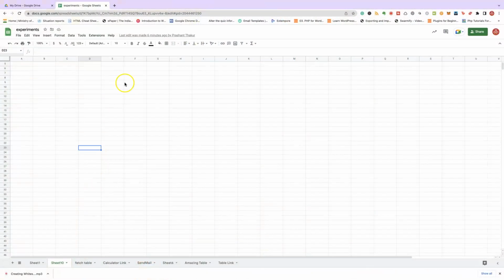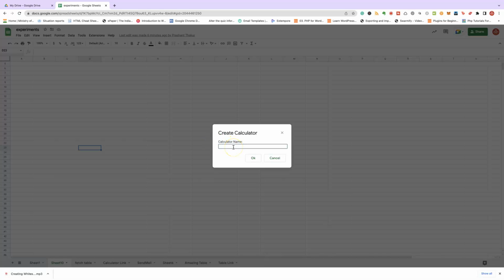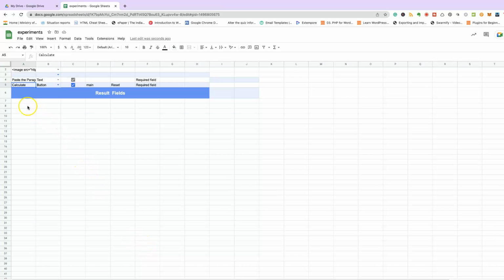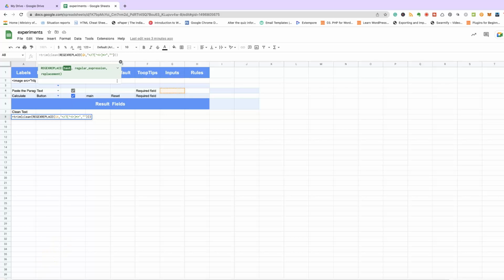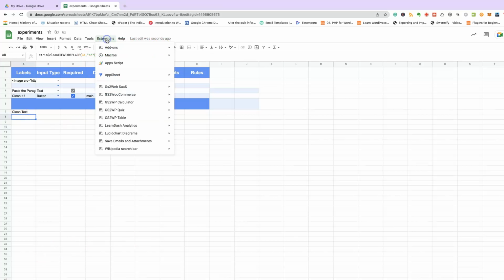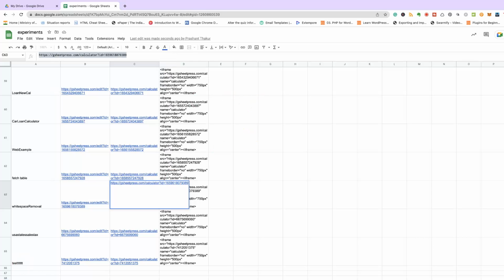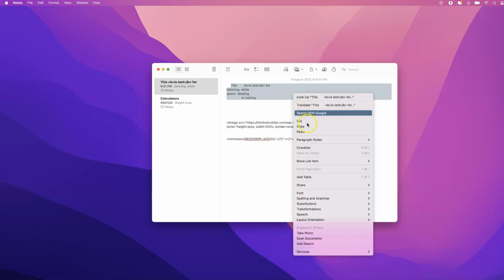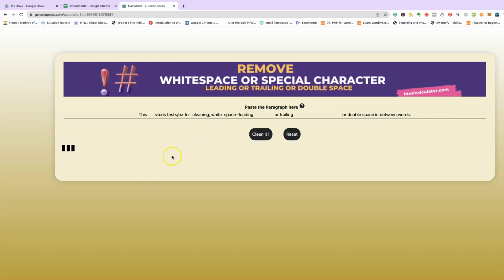Use TRIM ,Clean & REGEXREPLACE Google Sheet functions to create a web app in 5 minutes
No code solution for creating a web app in five minutes that cleans texts- trailing or leading white space or double space between two words or HTML tags or invisible characters. All from Google Sheet using GS2Web SaaS platform